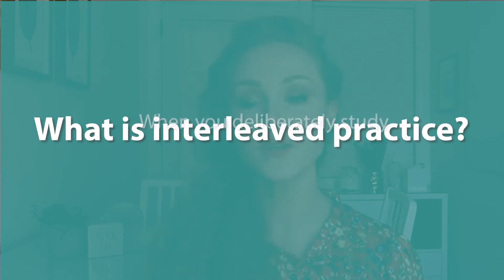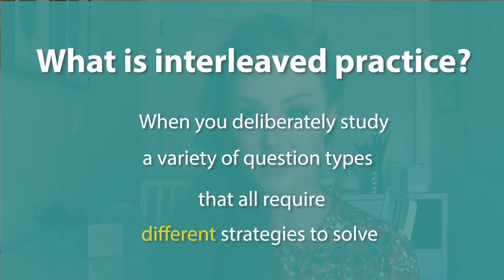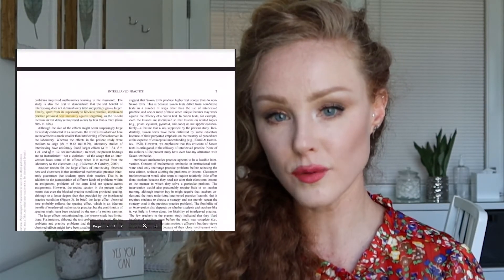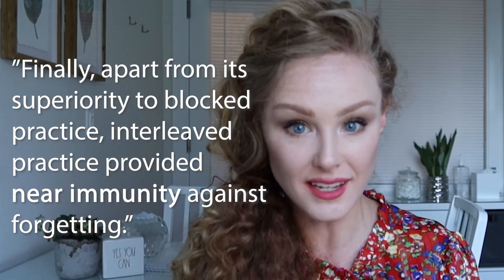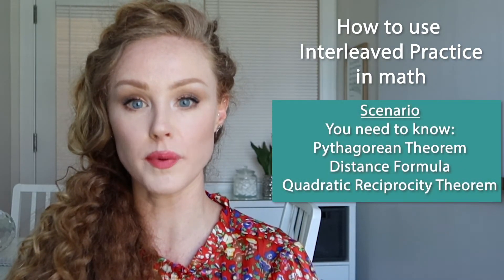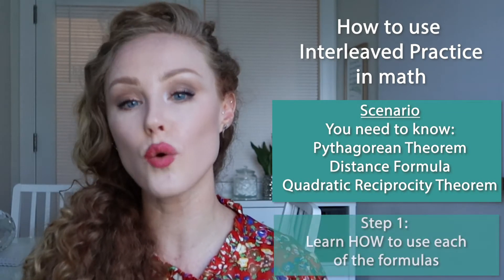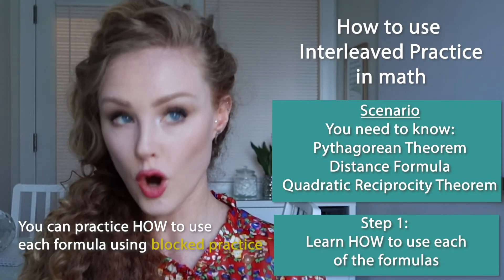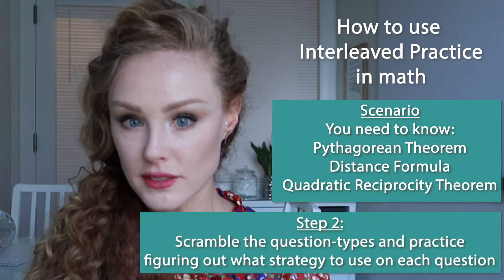How to study using interleaved practice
Do you ever feel like you study a ton but your test grades don’t show it? Or do you study really hard and still forget everything the next day? Most likely you’ve been using Blocked Practice to study - and it’s not the best. Instead, you should be using Interleaved Practice, a study technique that’s way way WAY better.

B L O G S + V I D E O S  M E N T I O N E D:

→ The Ultimate Guide to Teaching Your Child Time Management (for Parents) h

P R I N T A B L E S  S H O P: